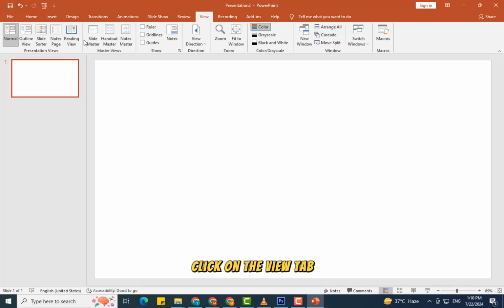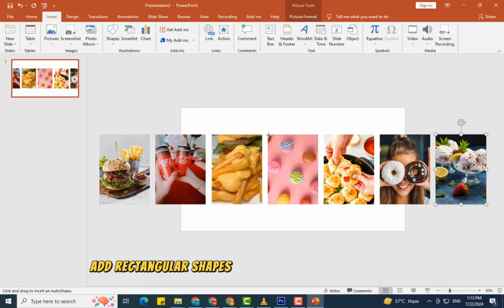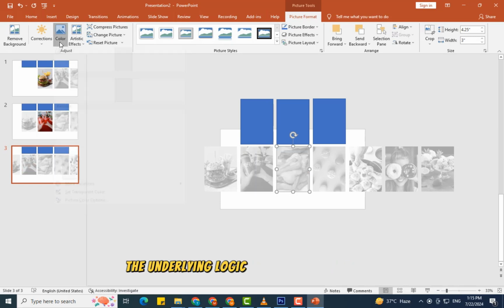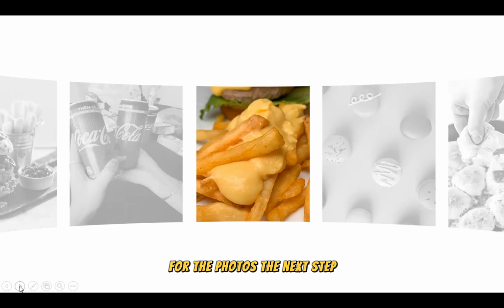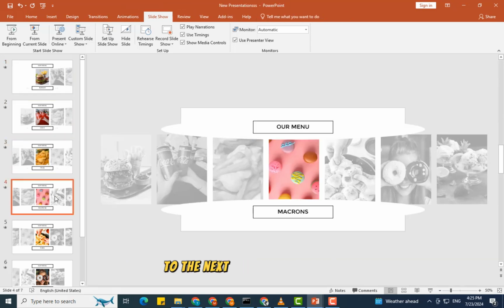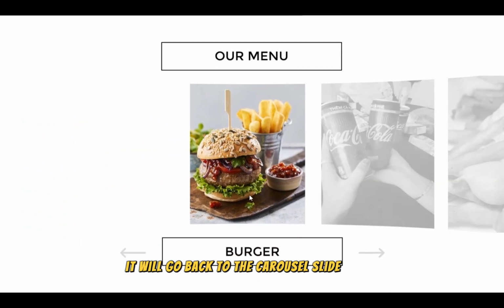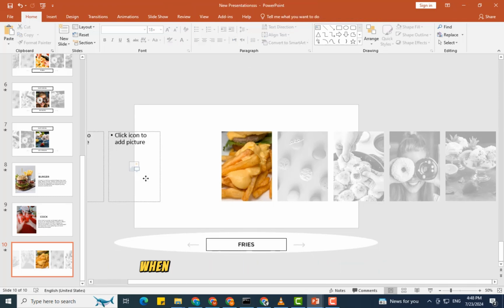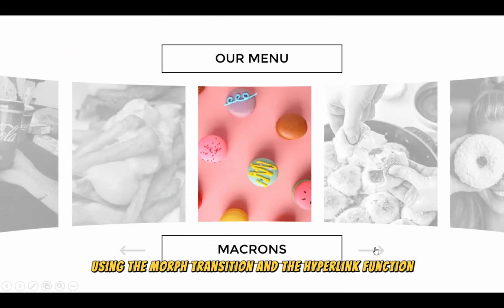Create Dynamic Carousel Animations in PowerPoint with Morph Transition | Easy Step-by-Step Tutorial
Welcome to Microsoft Solutions! In this video, you'll learn how to create dynamic carousel animations in PowerPoint with the Morph Transition. This easy step-by-step tutorial is perfect for beginners and experts alike who want to level up their PowerPoint presentations.

PowerPoint is a powerful tool for creating interactive and professional presentations, and the carousel effect is a great way to make your slides stand out. Whether you're new to PowerPoint or looking for advanced tricks, this video has something for everyone.

We'll start with the basics of how to use PowerPoint and gradually move into more complex techniques. You'll see how to design an interactive PowerPoint presentation that captures attention and engages your audience. This tutorial will show you how to create a professional PowerPoint presentation with smooth, eye-catching animations.

You'll learn to apply the carousel effect, making your slides transition seamlessly. This trick will give your presentation a polished look that rivals expert PowerPoint users. We'll also cover how to use the Morph Transition to create dynamic movements between slides.

In addition, we'll share some PowerPoint tips and tricks to make your work easier and more efficient. From designing thank you slide templates to creating an "Any Questions?" slide, you'll find useful advice to enhance your presentations. We'll also include a tutorial on making a professional end slide template, perfect for concluding your presentation with style.

Whether you're looking for a PowerPoint animation tutorial or just PowerPoint tips to improve your skills, this video is for you. Watch our step-by-step guide and take your PowerPoint presentations to the next level.